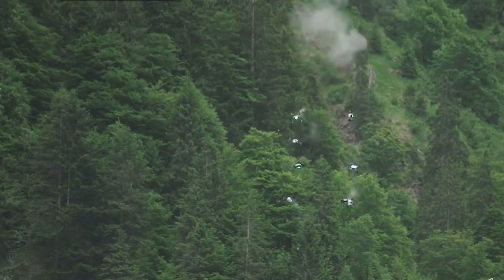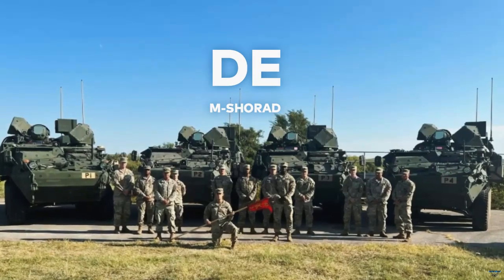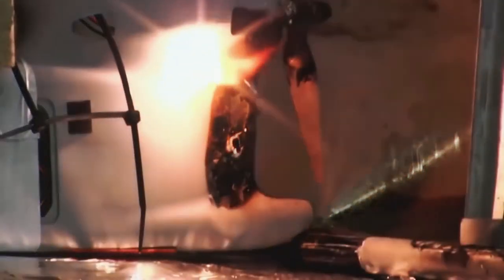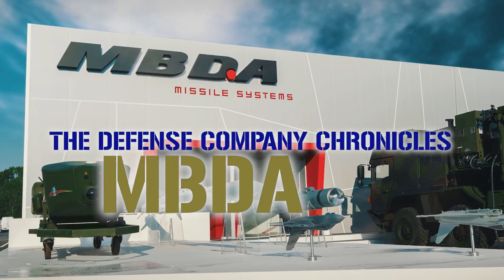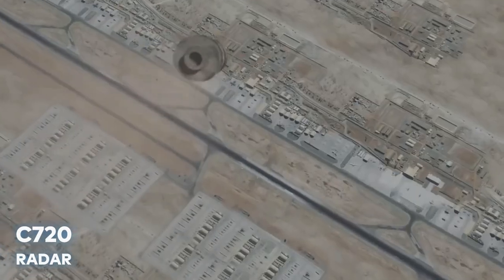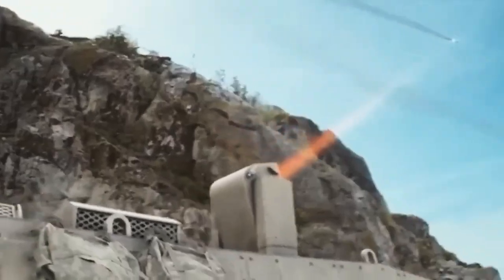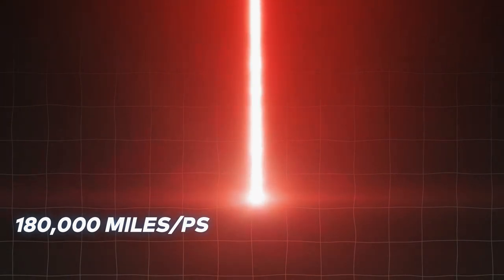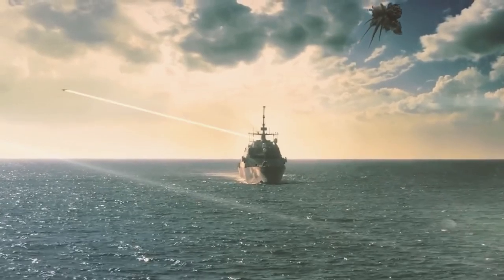US SHOCKED After UK Army Tests Most Frickin' Laser Beams In Iran!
Recently, Iran has been launching some major drone and missile attacks at Israel. The US and UK stepped in, but stopping these attacks is super expensive. They're using missiles that cost 5,000% more to take down 5,000 drones! It's just not sustainable.

So, let’s find out what the US and the UK Army have in store. And stay till the end because you won't believe the firepower they've got up their sleeves!

In March 2024, the UK showcased its impressive new laser weapon, known as 'Dragonfire'. In a recently released video, this weapon was seen hitting an aerial target with incredible accuracy during a test in Scotland. You can think of a bright laser beam shooting across the night sky over the remote Hebrides islands, hitting its target and causing a burst of light.

It's not just for show though; this laser is super precise and accurate as well. The UK Ministry of Defence even says the Dragonfire can hit a coin from over half a mile away! Now that’s something you wouldn’t want to mess with, right?